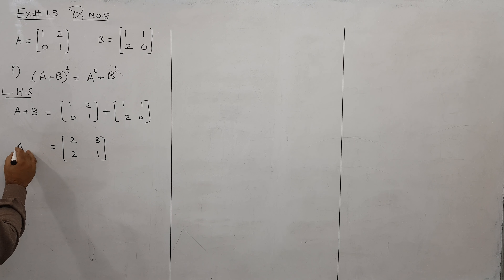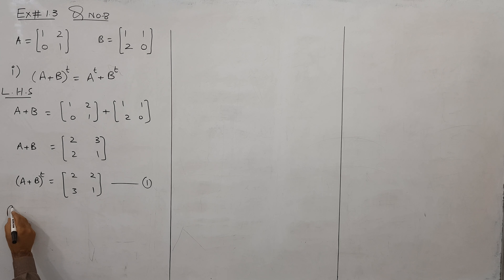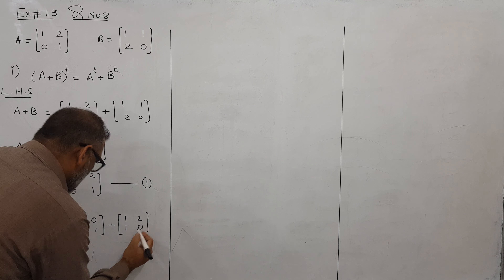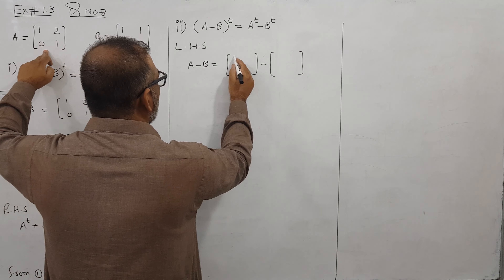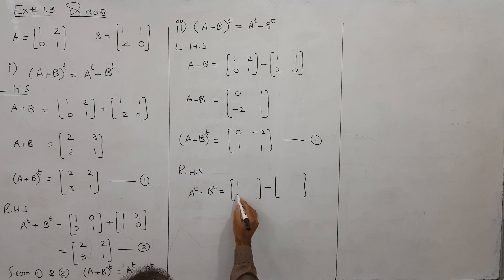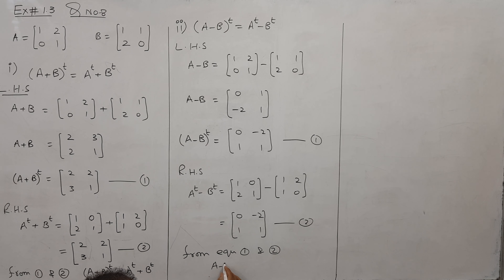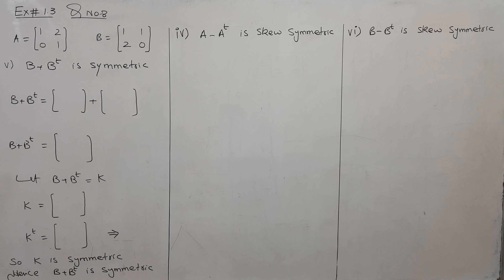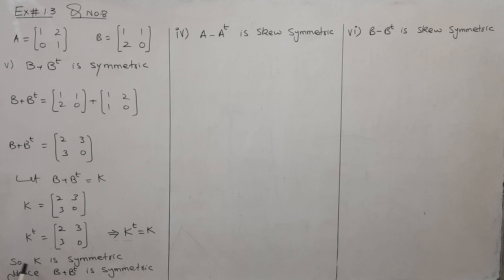Pakistani Grade 9 Ex # 1.3 Q No 8